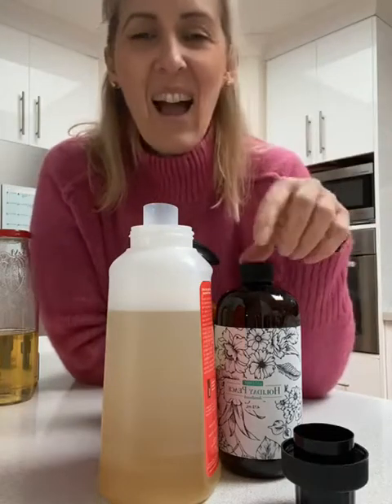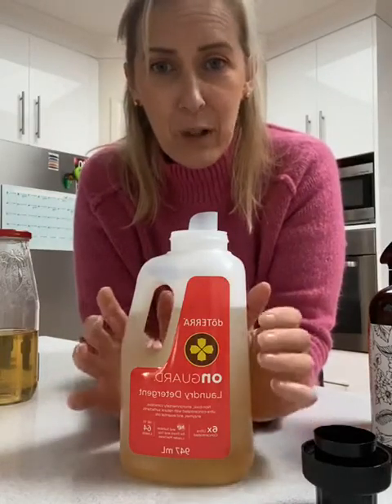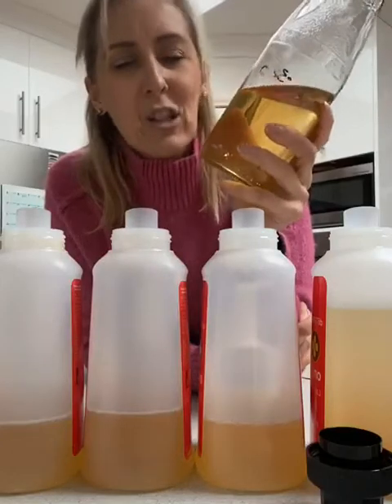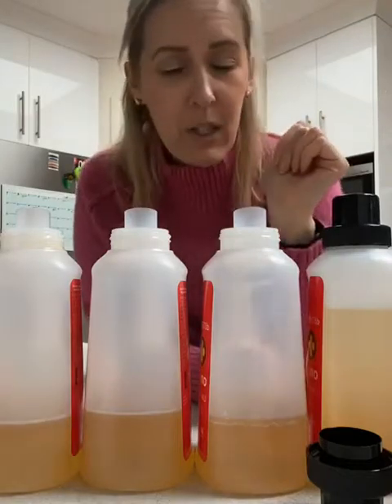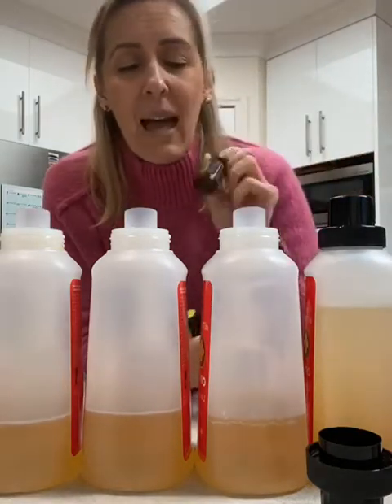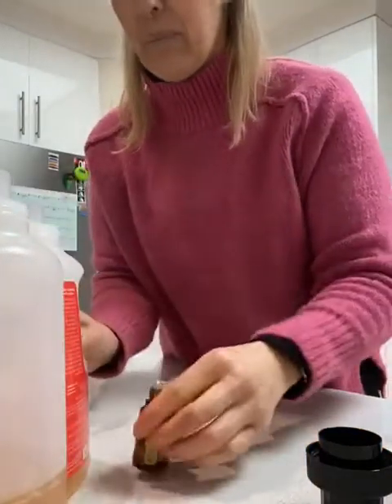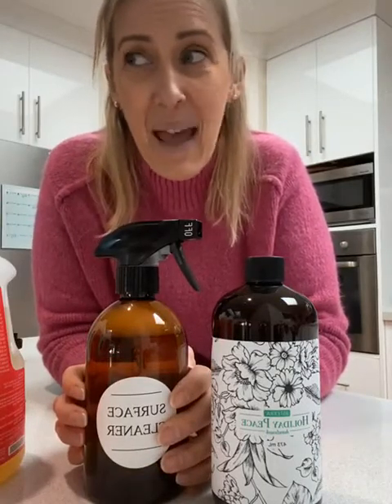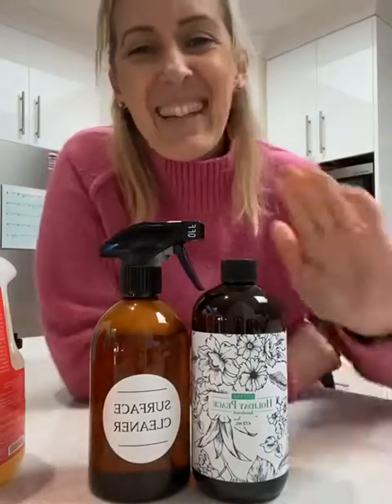DIY Cleaning Money Saving Tips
Simple hacks to save money.

🌱 Let me share how I extend out my laundry liquid. I’ve been doing this for months, you may have seen me share this already in past stories 😊

🌱 Then I upcycled the use for the Holiday Peace Hand wash and turned it into my surface spray.

It’s safe for all areas, including stone, granite and stainless steel!

Perfect for cleaning kitchens, bathrooms, toilets, showers, sinks, vanities and everything in between 😊

Gotta love saving money whilst reducing my toxic load 🙌

To learn more about DIY cleaning and ditching the chemicals click the link.